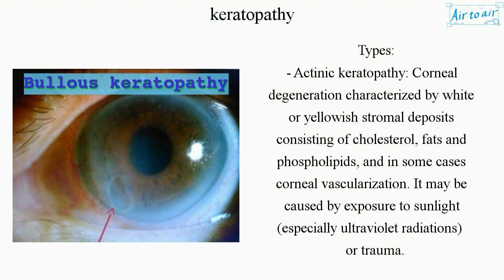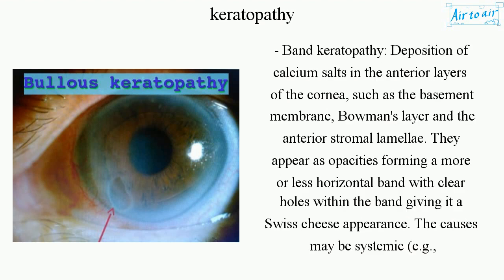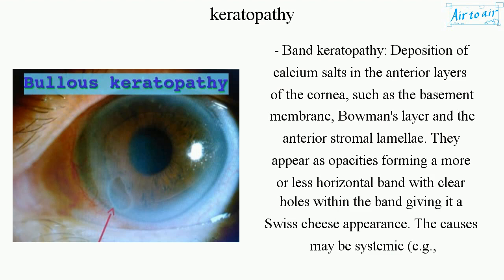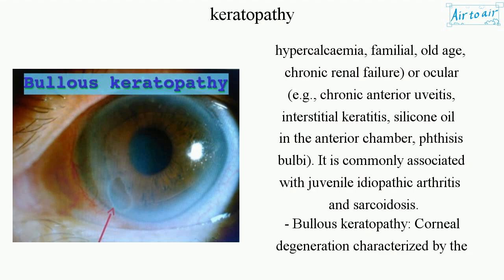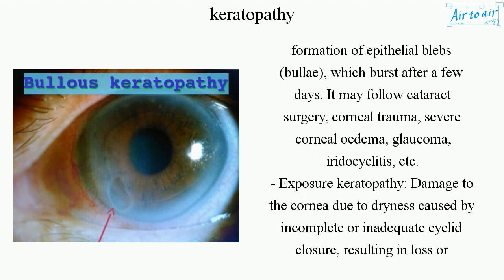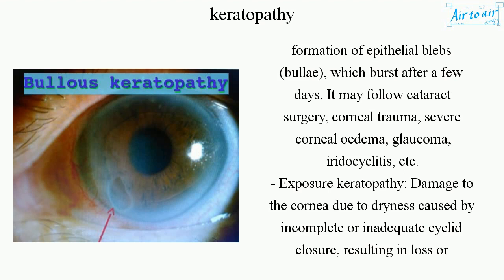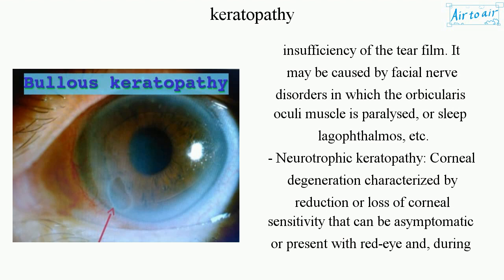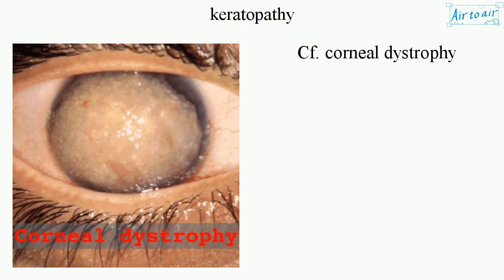keratopathy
Non-inflammatory disease of the cornea.

Types:
- Actinic keratopathy: Corneal degeneration characterized by white or yellowish stromal deposits consisting of cholesterol, fats and phospholipids, and in some cases corneal vascularization. It may be caused by exposure to sunlight (especially ultraviolet radiations) or trauma.
- Band keratopathy: Deposition of calcium salts in the anterior layers of the cornea, such as the basement membrane, Bowman's layer and the anterior stromal lamellae. They appear as opacities forming a more or less horizontal band with clear holes within the band giving it a Swiss cheese appearance. The causes may be systemic (e.g., hypercalcaemia, familial, old age, chronic renal failure) or ocular (e.g., chronic anterior uveitis, interstitial keratitis, silicone oil in the anterior chamber, phthisis bulbi). It is commonly associated with juvenile idiopathic arthritis and sarcoidosis.
- Bullous keratopathy: Corneal degeneration characterized by the formation of epithelial blebs (bullae), which burst after a few days. It may follow cataract surgery, corneal trauma, severe corneal oedema, glaucoma, iridocyclitis, etc.
- Exposure keratopathy: Damage to the cornea due to dryness caused by incomplete or inadequate eyelid closure, resulting in loss or insufficiency of the tear film. It may be caused by facial nerve disorders in which the orbicularis oculi muscle is paralysed, or sleep lagophthalmos, etc.
- Neurotrophic keratopathy: Corneal degeneration characterized by reduction or loss of corneal sensitivity that can be asymptomatic or present with red-eye and, during the early stages of the disease, a minor decrease in visual acuity.

Cf. corneal dystrophy